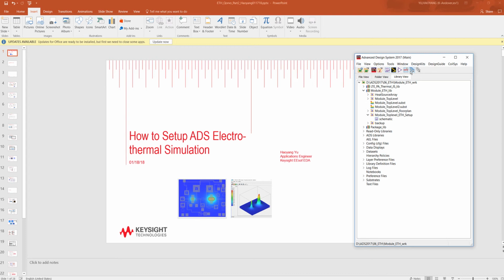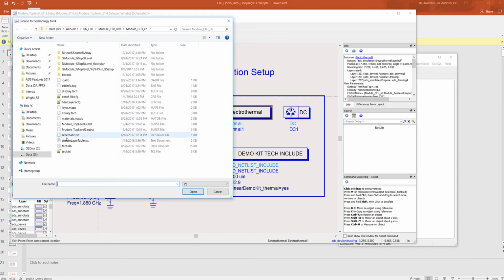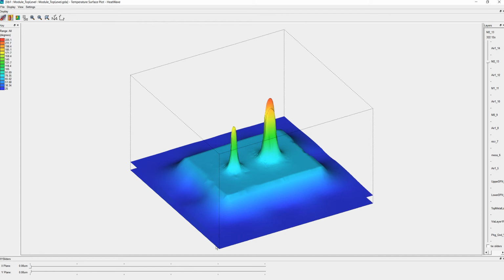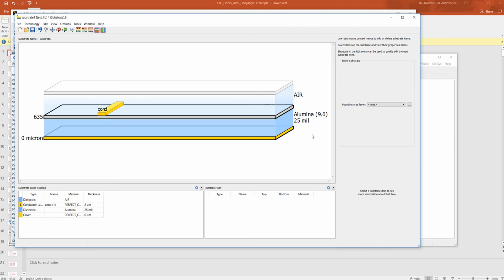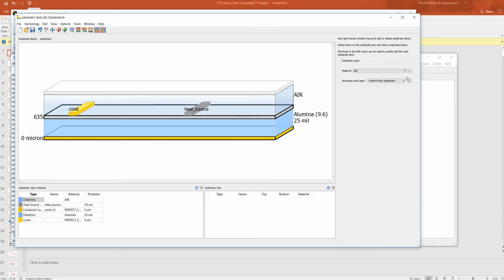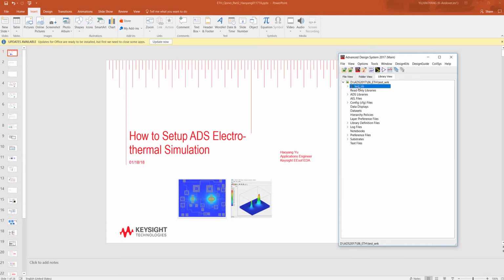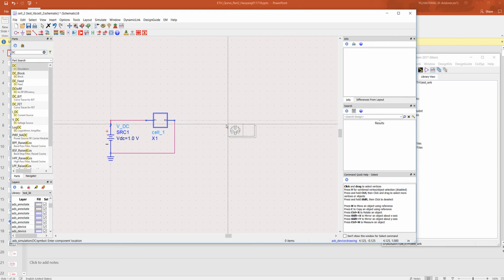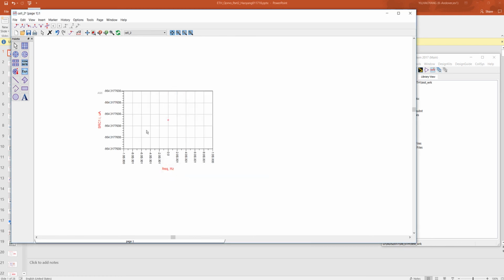ADS Electrothermal Simulation Setup